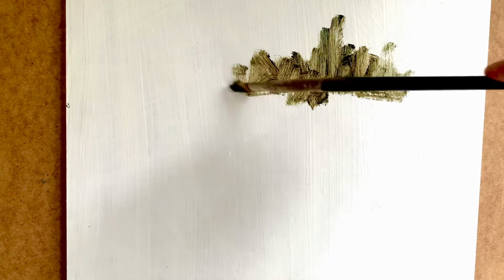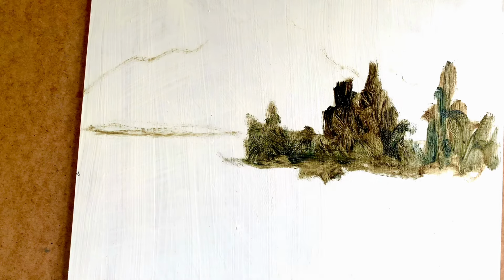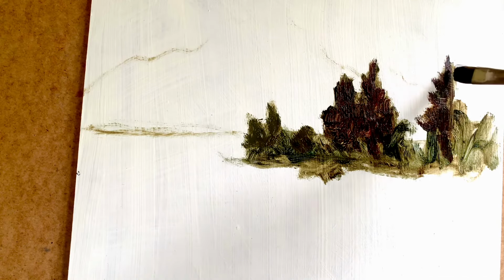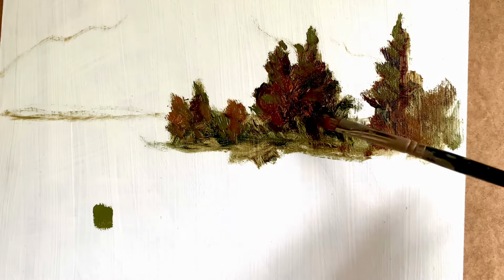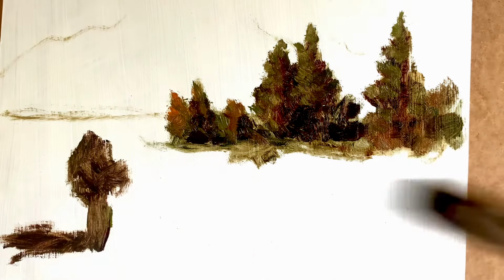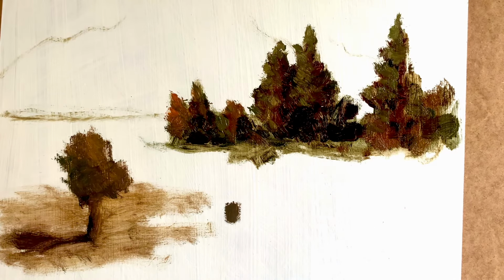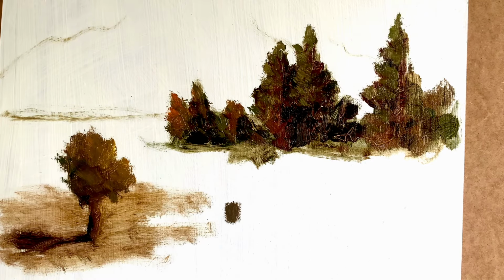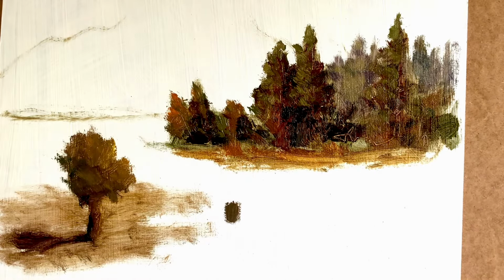How to paint trees tutorial: From large shapes to small shapes.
The foundation of painting trees successfully. This is the blueprint to follow for the process of painting trees, and everything else, in a landscape.  This tutorial was for a small class I taught.  Fall courses opening soon!